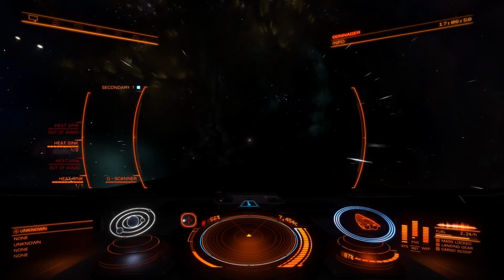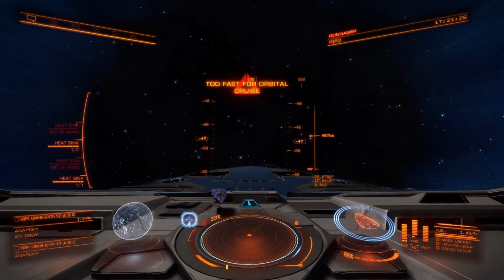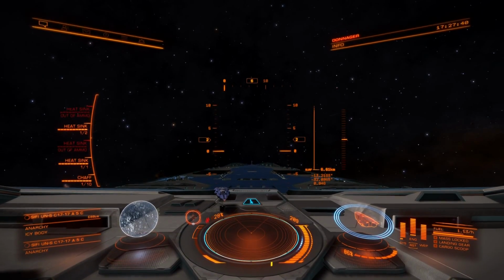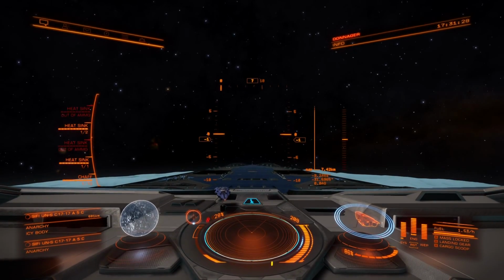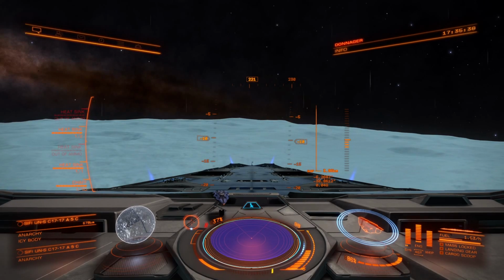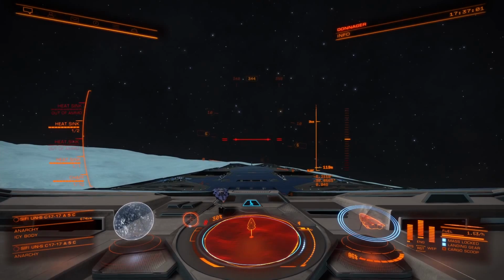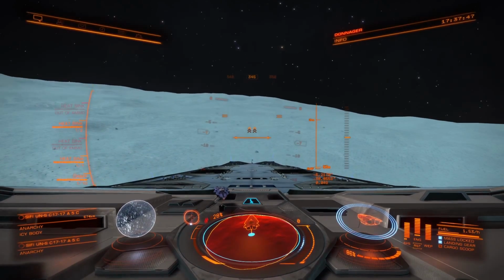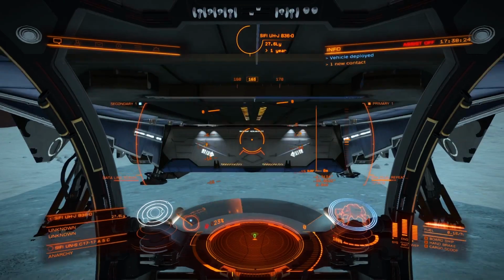Elite Dangerous Episode 4 - Finding Points of Interest (POI's)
In this Elite Dangerous episode i go into detail on everything i know about locating a point of interest (POI).

If you are interested in joining us for this voyage, please do hit that subscribe button to ensure you don't miss a thing as i head off on this epic voyage.

Many thanks for dropping by and ill hopefully catch you on the next episode.

Digi